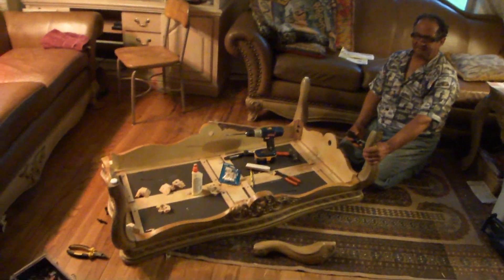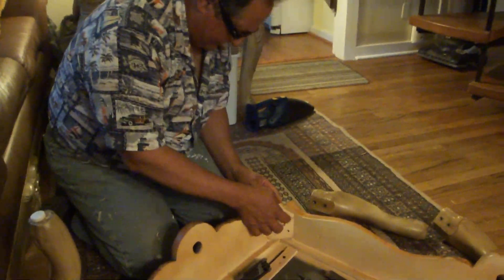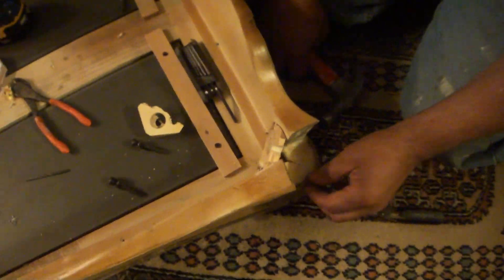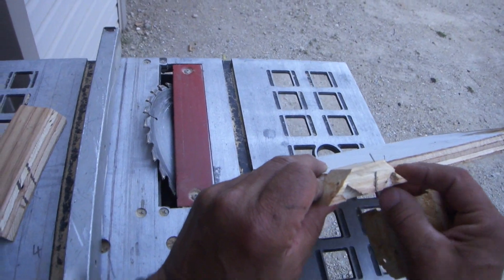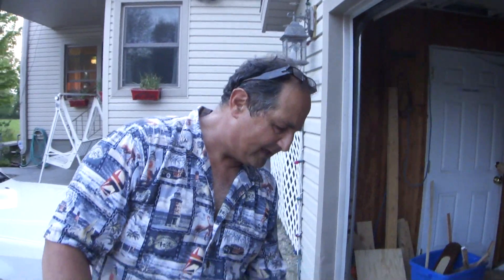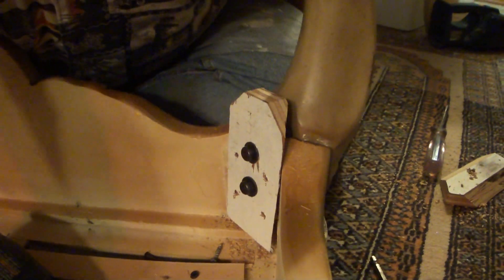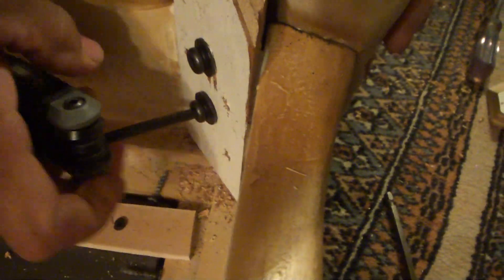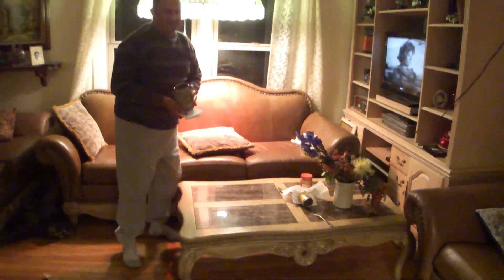How To Repair A Wood Table Leg